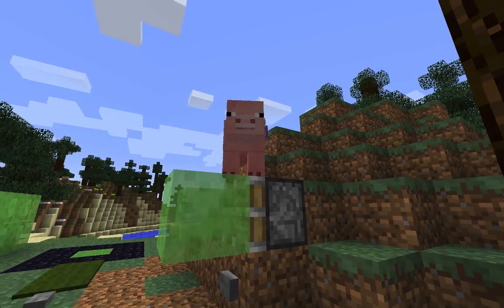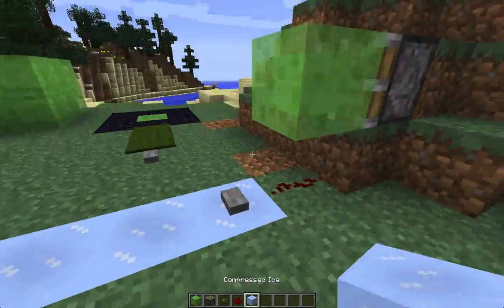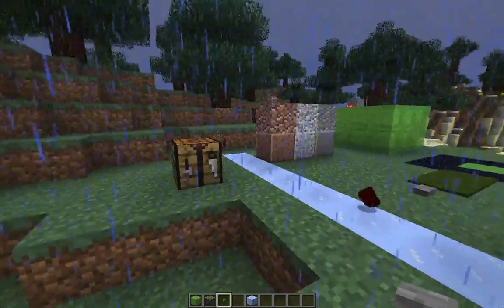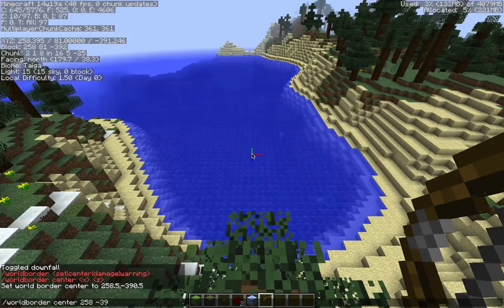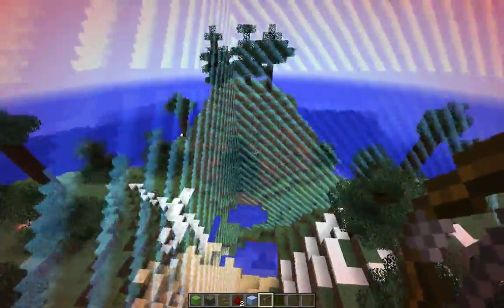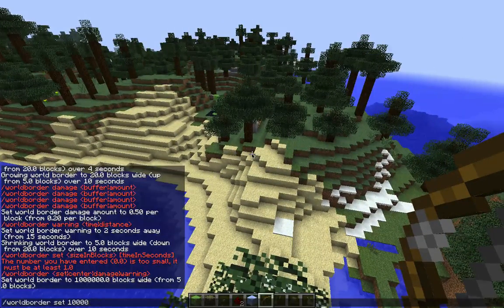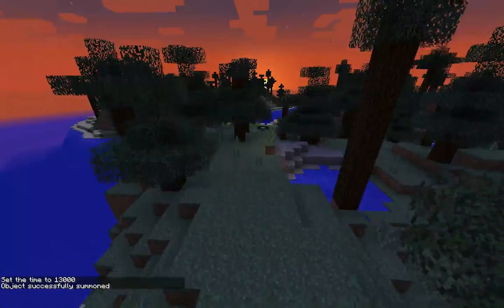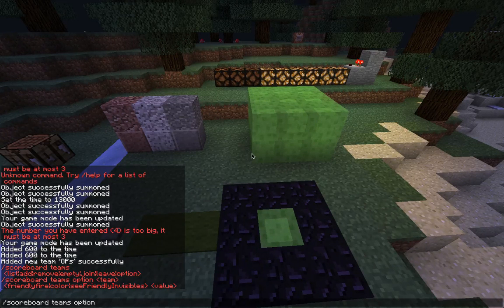Minecraft 14w19a Overview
Mojang has released another snapshot of Minecraft 1.8, which adds even more functionality to the new Slime Blocks; now they can launch you sideways in addition to upward. There were also some changes to some commands, including the "worldborder" feature that was added in an earlier snapshot that I didn't publish a review for and more enhancements to Spectator Mode!